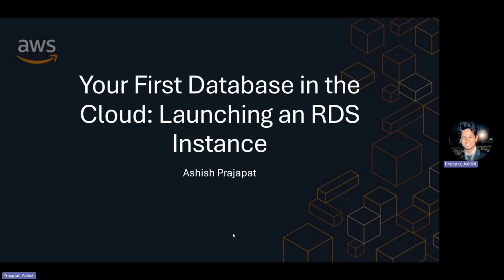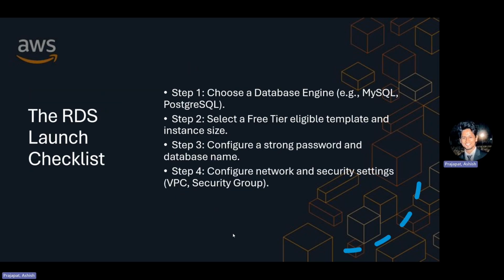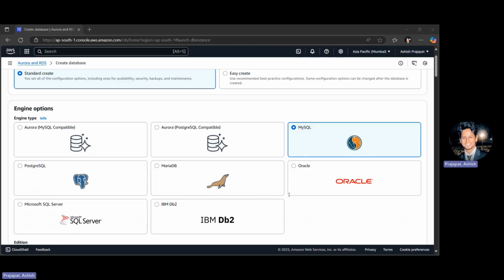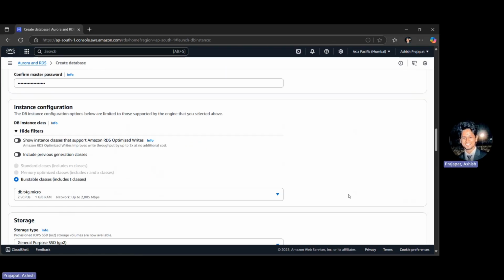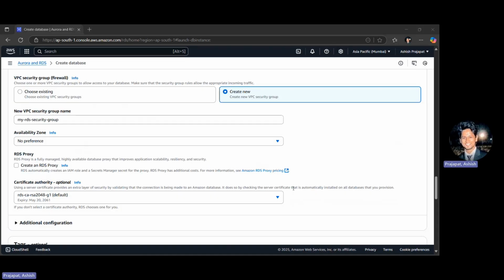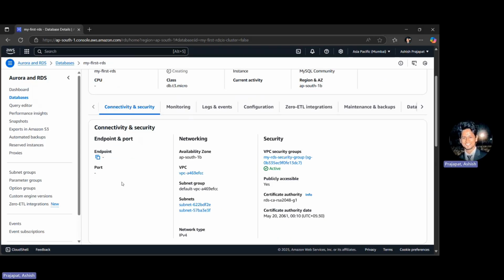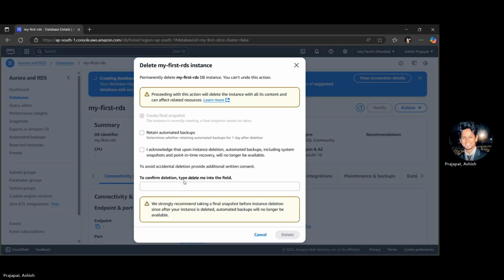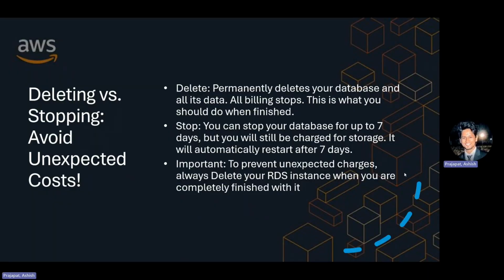Your First Database in the Cloud: AWS RDS for Absolute Beginners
Ready to add a database to your cloud application? In this video, we'll walk you through launching your first database instance on AWS using Amazon Relational Database Service, or RDS!

AWS RDS is a managed service that makes it incredibly easy to set up and scale a relational database in the cloud without the hassle of manual administration. We'll use the AWS Free Tier to launch a MySQL database and connect it to the rest of our AWS ecosystem.

What we'll cover in this step-by-step tutorial:
0:00 - Introduction to AWS RDS
1:15 - What is a Managed Database?
2:30 - Navigating the AWS Management Console to RDS
3:45 - The RDS Launch Checklist & Free Tier
4:50 - Live Demo: Step-by-step to Create a Database
8:10 - Crucial: How to Avoid Costs by Deleting Your Instance
9:30 - What's Next? (Hint: AWS VPC)

hashtag#AWS hashtag#AWSRDS hashtag#CloudDatabase hashtag#MySQL hashtag#AWSFreeTier hashtag#CloudComputing hashtag#BeginnerTutorial hashtag#AmazonRDS